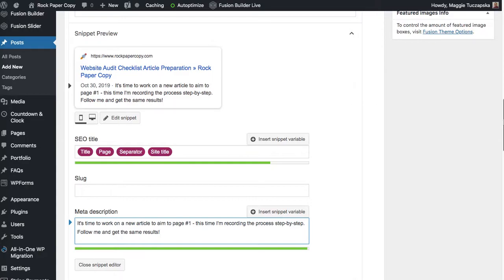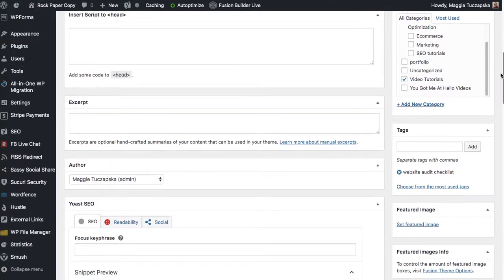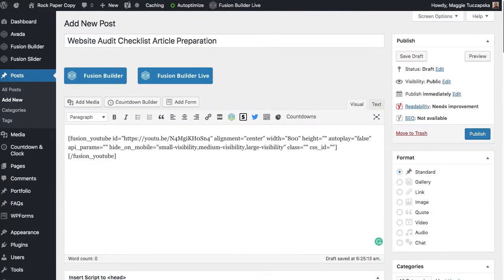Website Audit Checklist Video Blog Post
Step #2 - website audit checklist article preparation. I have uploaded yesterday's video to my blog and optimized it with the target keyword.